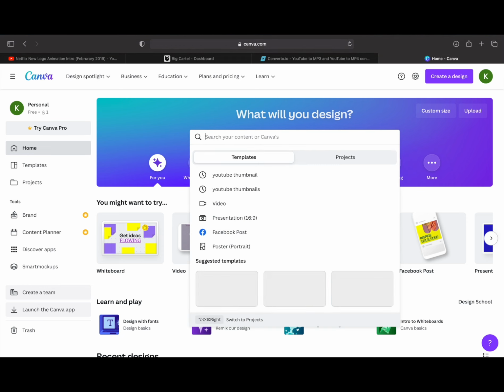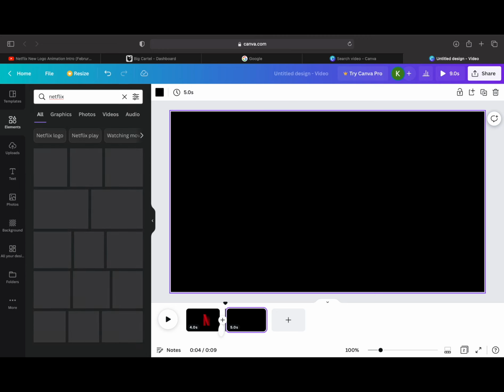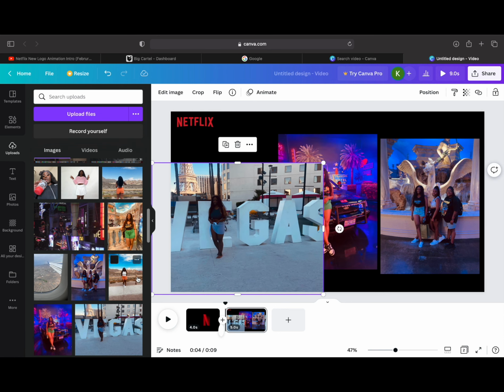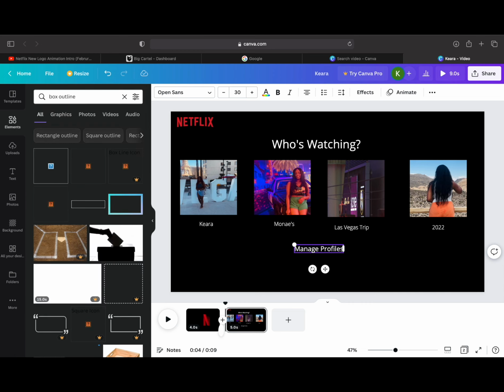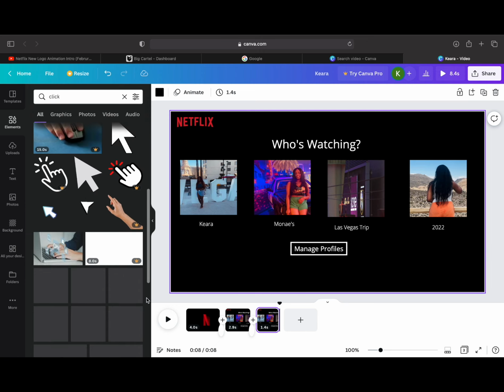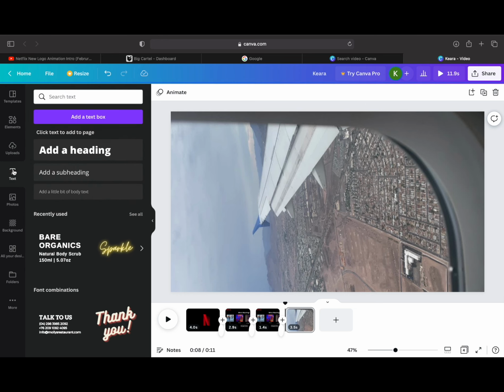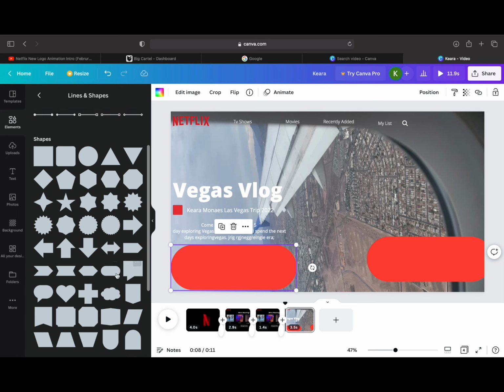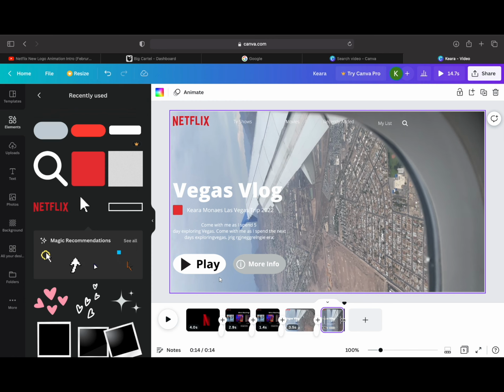Netflix Video Intro Tutorial